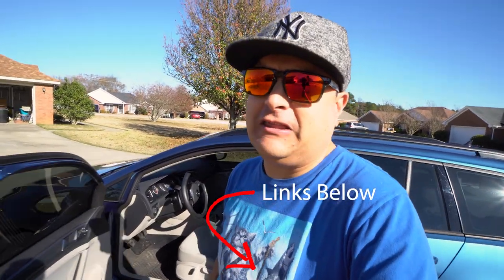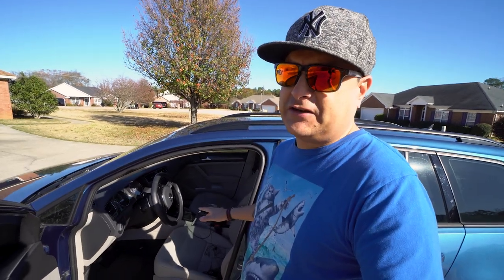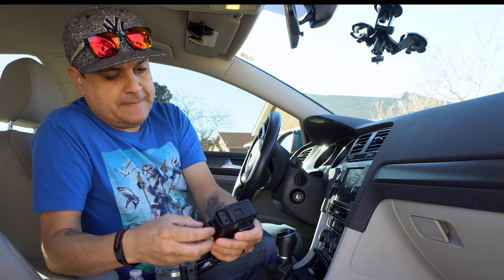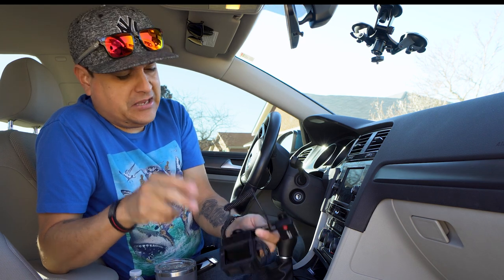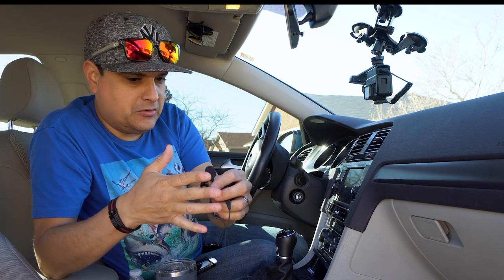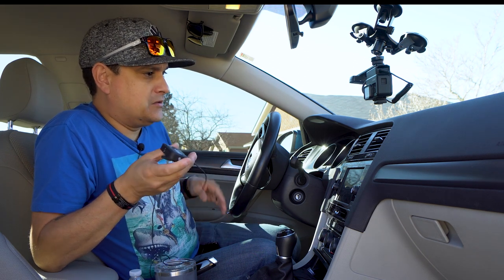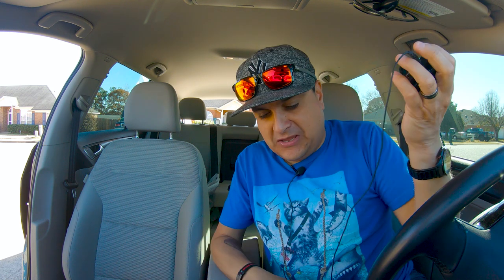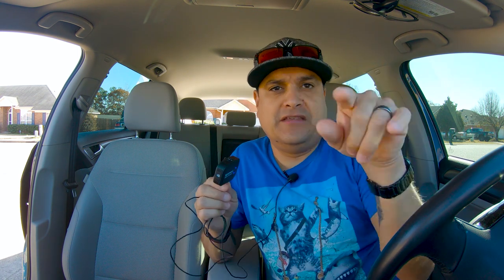How To Podcast In The Car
We wanted an easy and convenient way to shoot a video podcast and record the audio with a decent level of quality. The Gopro, the Saramonic blink 500, and the other stuff works pretty well. We are still working out the kinks, but it is pretty sweet.